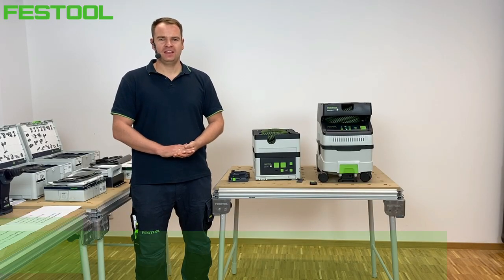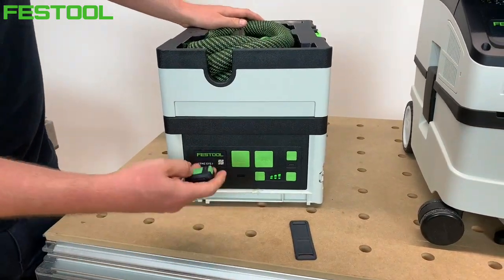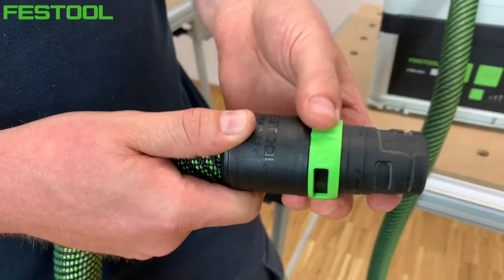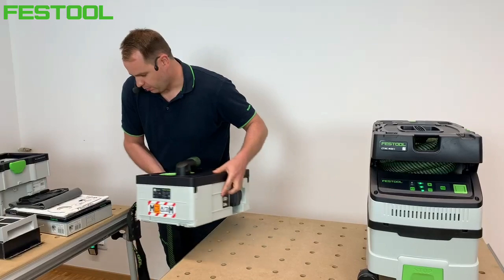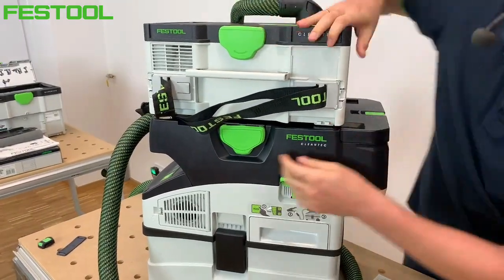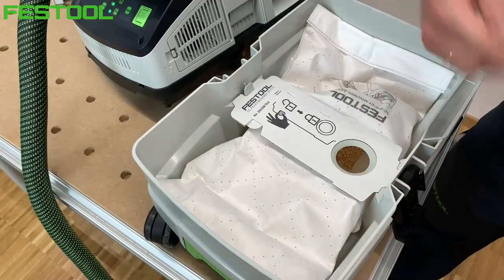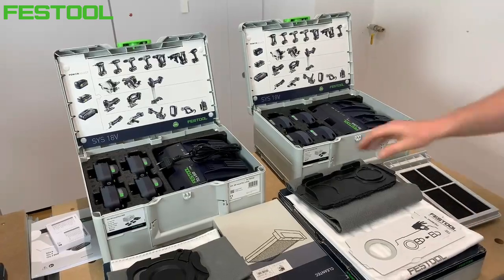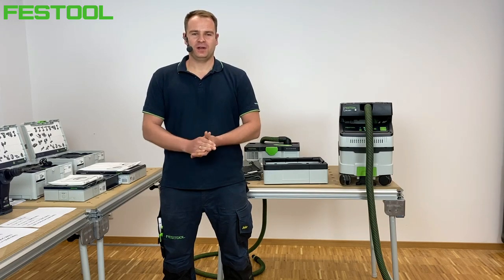Szkolenie Online: Nowe akumulatorowe odkurzacze CTC SYS i CTC MIDI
Zapis Szkolenia Online prowadzonego na Facebooku na kanale Festool Polska z dnia 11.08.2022.

Nazwa szkolenia: Nowe, bezprzewodowe odkurzacze dostępne w wersji CTC SYS i CTC MIDI

Odkurzacze są uzupełnieniem naszej oferty narzędzi akumulatorowych 18V i można używać ich całkowicie niezależnie od źródła energii. Co więcej zestawy energii, które są dostępne w wersjach plus mają świetną ładowarkę TCL 6 DUO, która może ładować dwa akumulatory jednocześnie, dzięki czemu możemy pracować praktycznie bez przerwy.

Odkurzacze będą dostępne od września w klasach filtracji L oraz M, dodatkowo odkurzacze CTC MINI w klasie L.